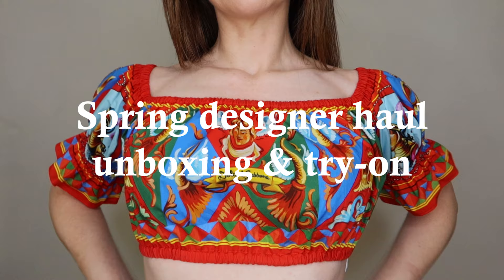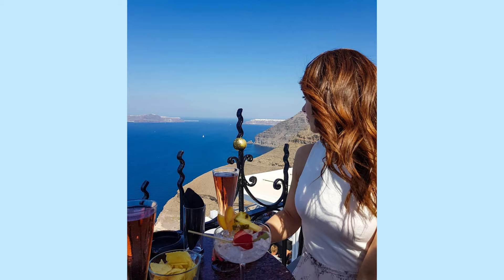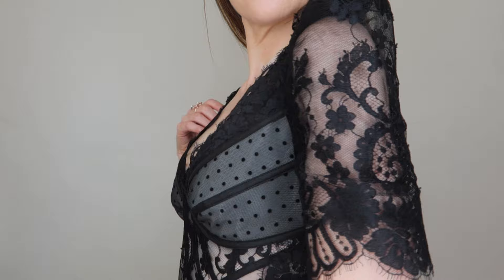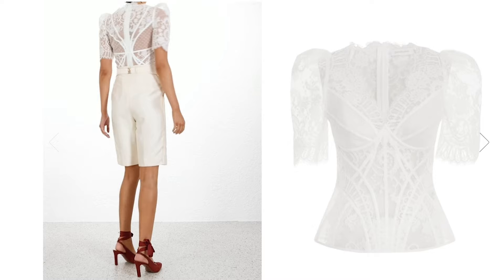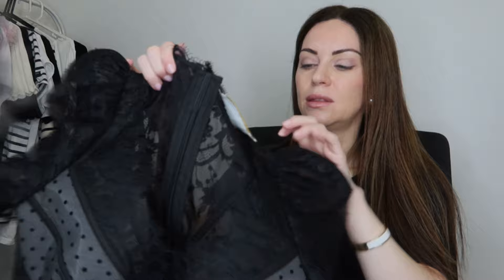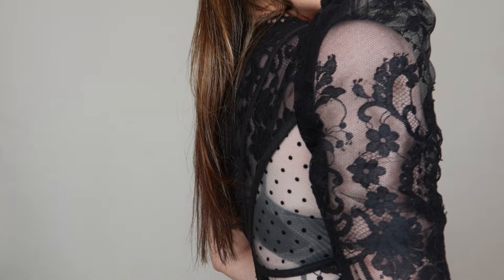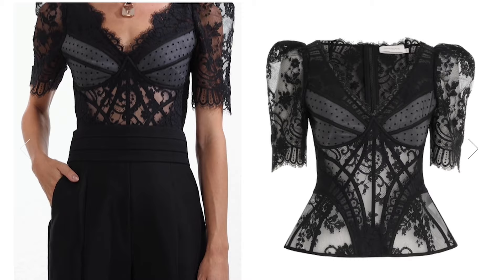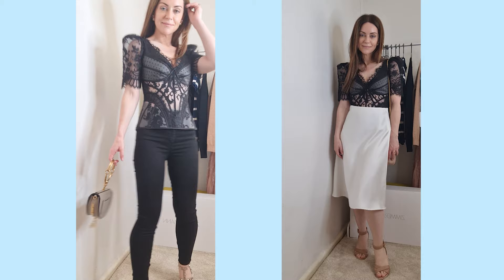Spring designer clothing haul - Zimmermann, Dolce and Gabbana, Anna Thomas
Today’s video is a Spring designer try on haul and review featuring pieces from Zimmermann, Dolce and Gabbana, Anna Thomas and more.

I’ve recently purchased some designer pieces which are perfect for spring and summer in 2022. I’m planning on taking most of these pieces with me during my holiday to Europe during June and today am sharing my thoughts on these items and sharing some styling ideas for different outfits.

If you do enjoy this video then please don’t forget to give it a like and I’d love to hear your thoughts on the pieces in this video and any future video suggestions you may have. Happy Sunday everyone, hope you are all doing well and enjoying your weekend!

My measurements:
Australian Size 4 / EUR Size 43 / US Size 0
Bust: 83cms
Waist: 63cms
Hips: 85cms
Height: 155cms / 5ft 1in

Items featured in the video and cutaways:
ZIMMERMANN: